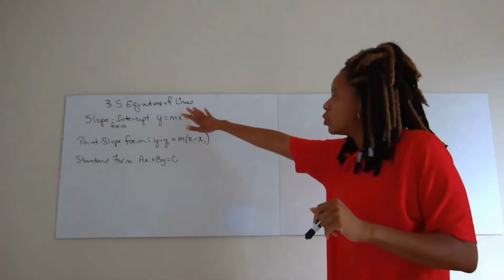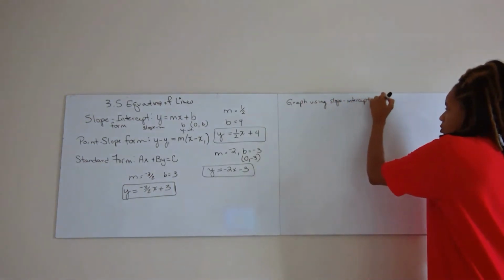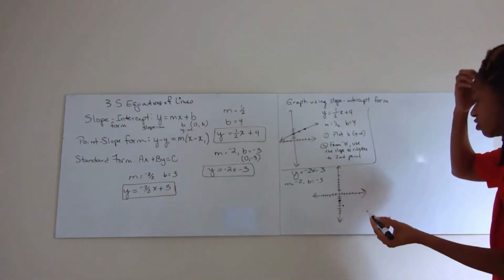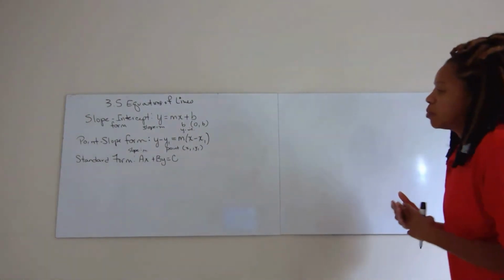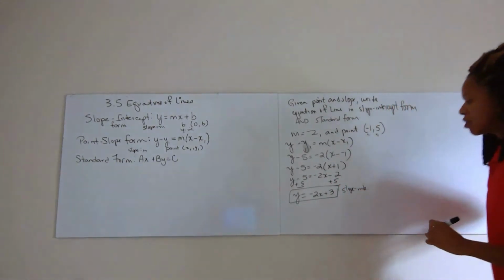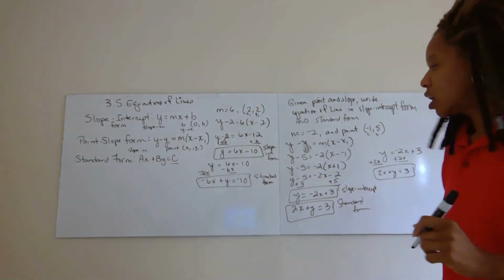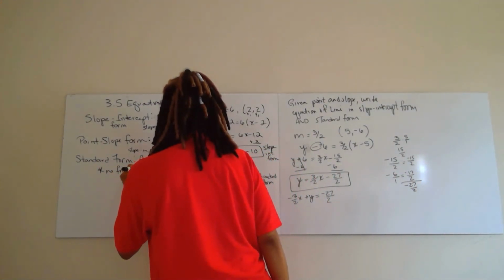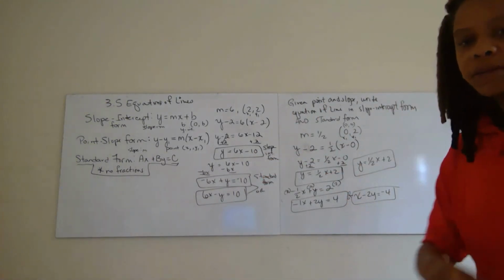Equations of Lines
Beginning Algebra and Intermediate algebra